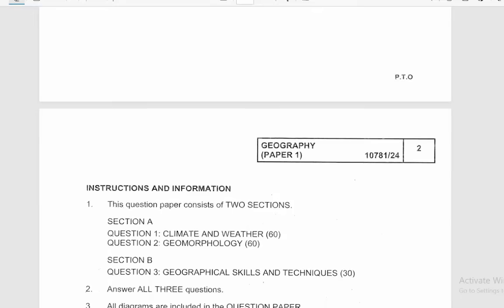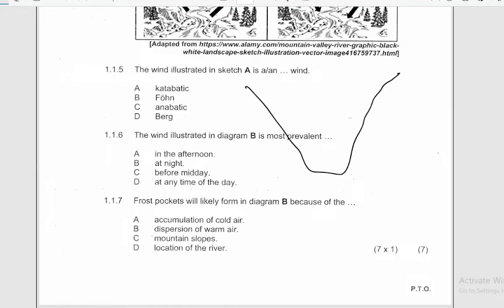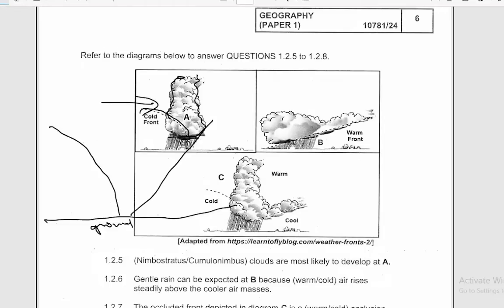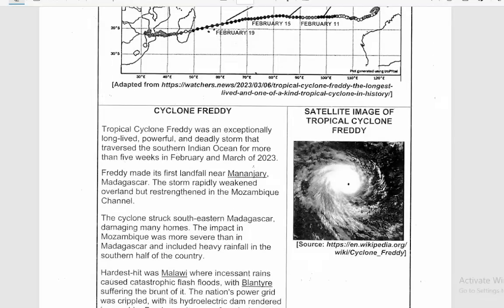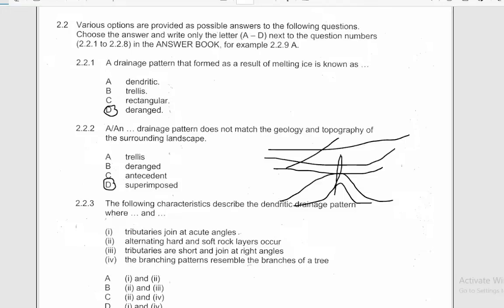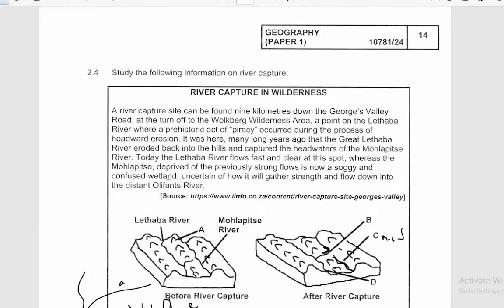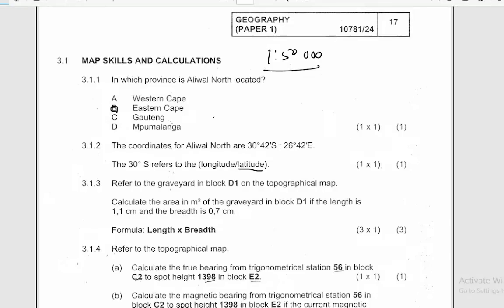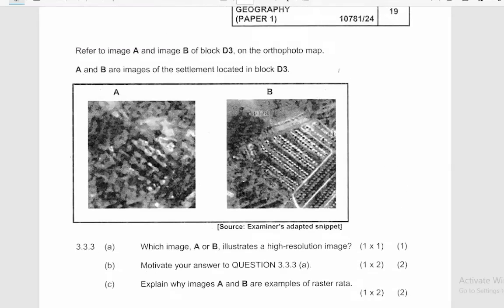2024 MEMO GEOGRAPHY P.1 GRADE 12 GAUTENG PROVINCE [THUNDEREDUC]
2024  MEMO GEOGRAPHY P.1 GRADE 12 GAUTENG PROVINCE   [THUNDEREDUC]
2024  MEMO GEOGRAPHY P.1 GRADE 12 GAUTENG PROVINCE   [THUNDEREDUC]